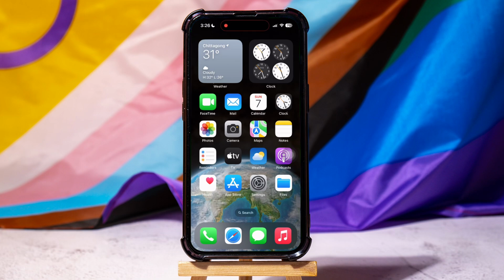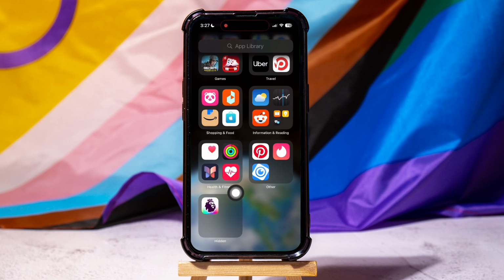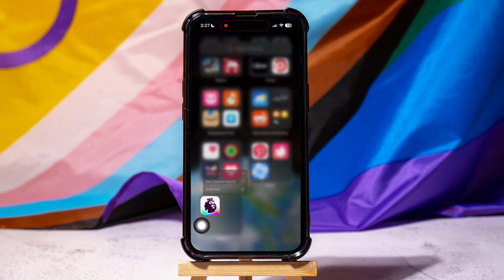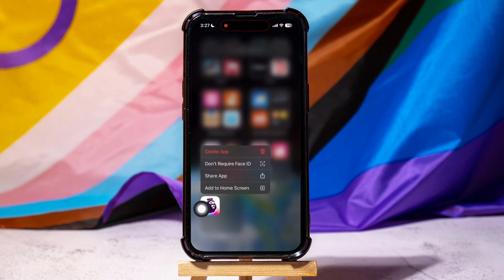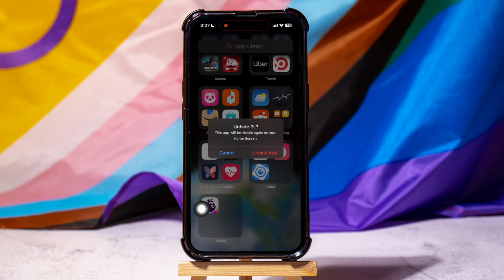How To Unhide An App On iPhone 2026 (Step-By-Step Tutorial)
Today I'll walk you through how to unhide an app on iPhone that's been hidden from your home screen or app library. You'll learn the simple steps to find and restore hidden apps, whether they're tucked away in the App Library, disabled through Screen Time restrictions, or accidentally moved to a folder. We'll cover how to search for missing apps, check your purchase history, and adjust any parental controls that might be hiding them. This straightforward tutorial works for all recent iPhone models and iOS versions, so you can quickly get your apps back where you want them on your home screen.